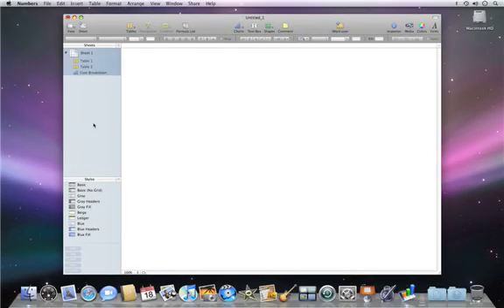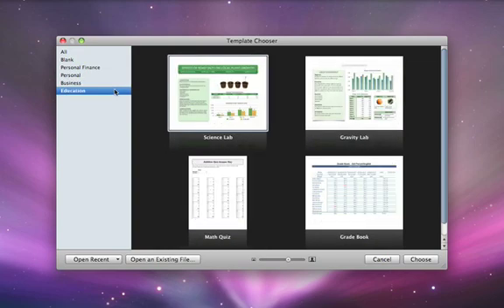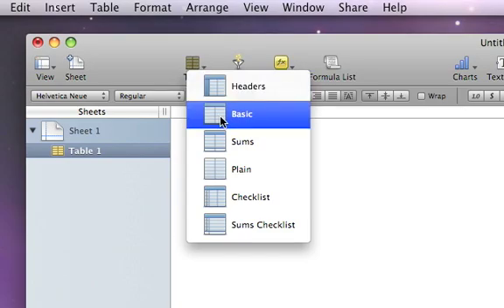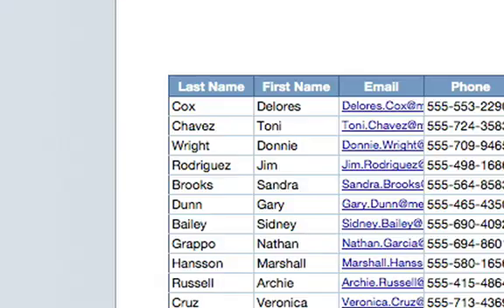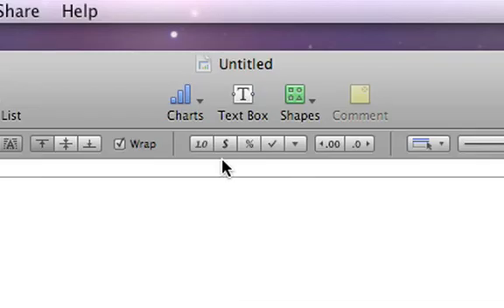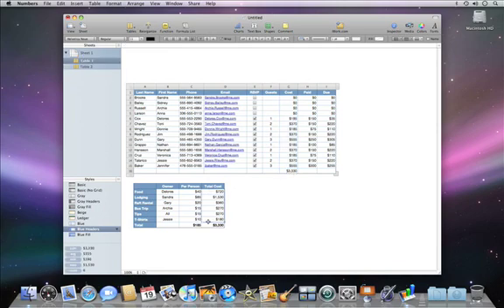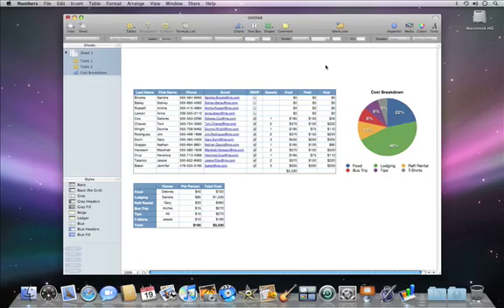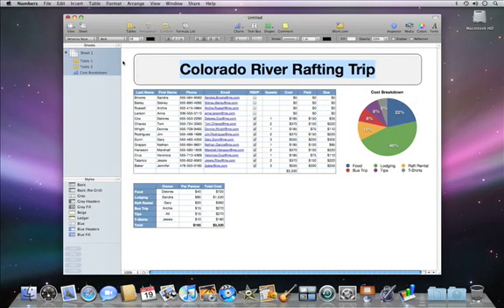001 Apple iWork Numbers Intro numbers 09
001 Apple iWork Numbers Intro numbers 09 us 20090106 r640-10cie